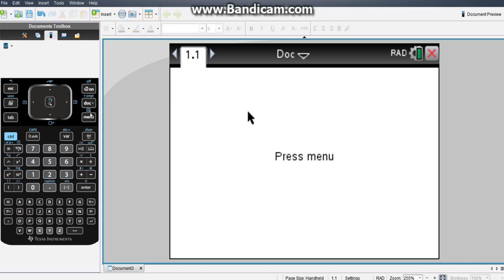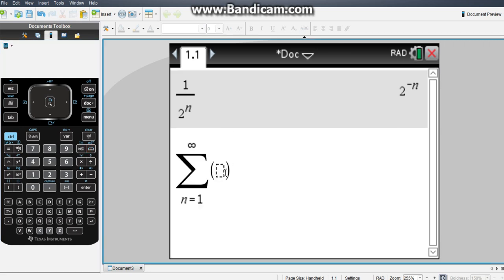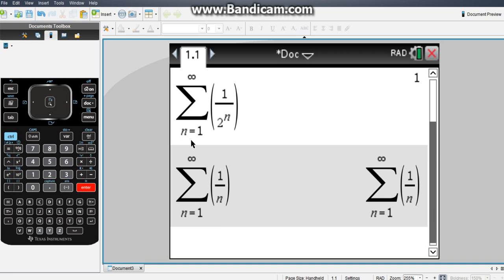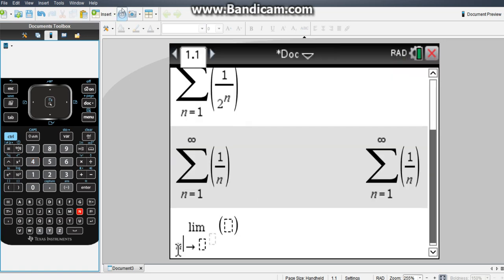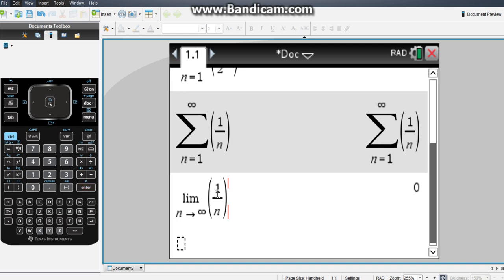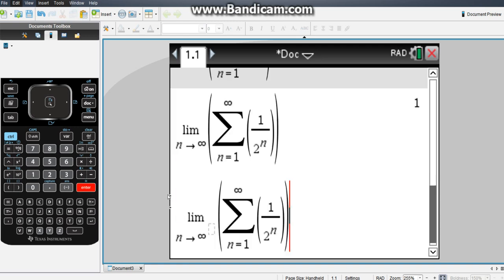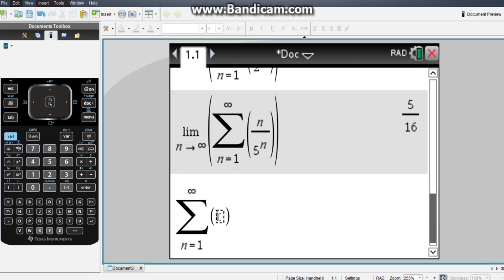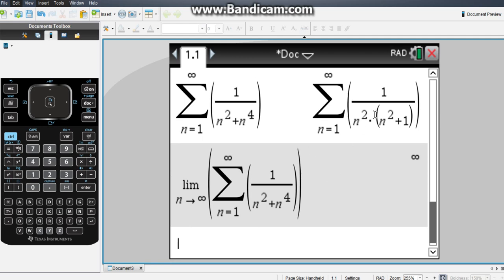Finding the Sum of Any Series on the NSpire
An easy way to find the sum of any series on the Nspire. This is a continuation of the previous videos on graphing a sequential equation.